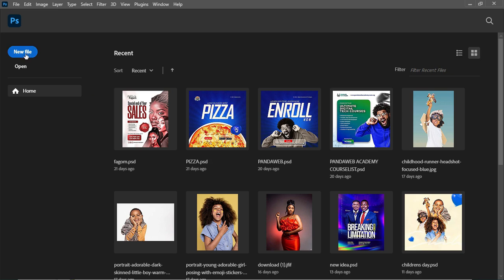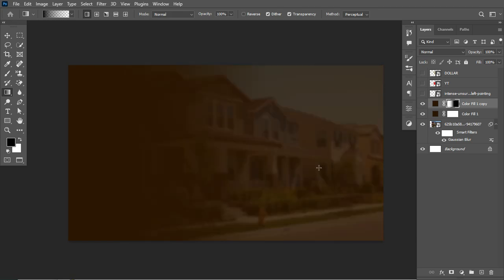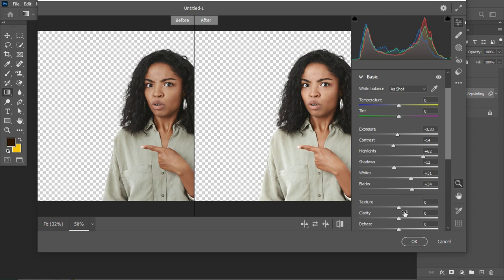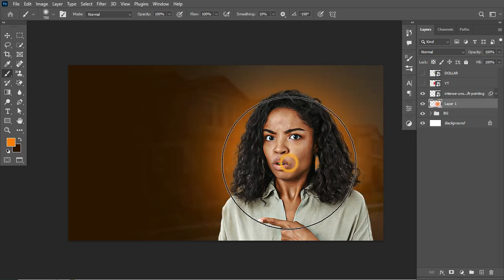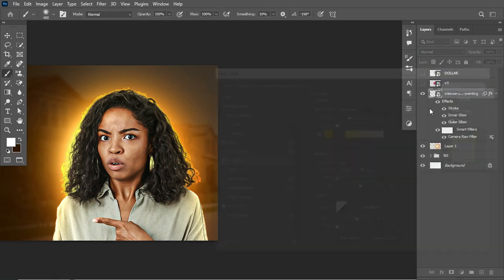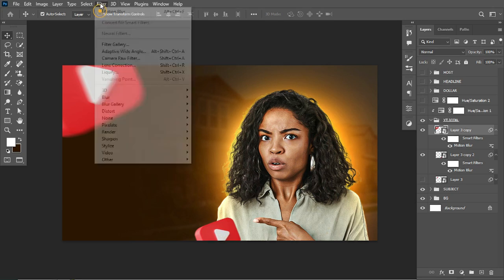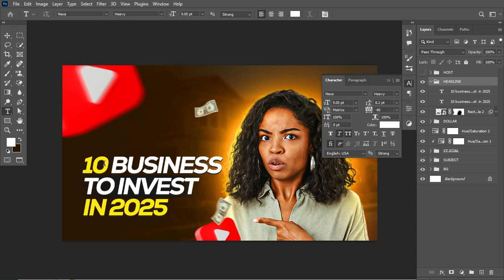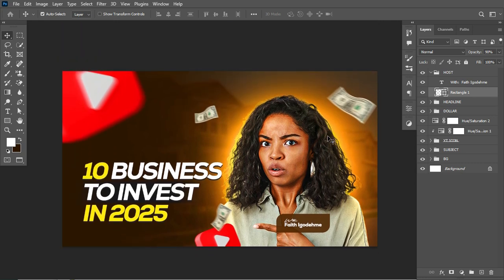How to Design Eye-Catching YouTube Thumbnails in Photoshop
Want to boost your video clicks and views? In this tutorial, you'll learn how to design eye-catching YouTube thumbnails in Photoshop—step by step! Whether you're a beginner or looking to upgrade your thumbnail game, this video covers everything from layout tips to smart use of fonts, colors, and images that grab attention.

🎨 What You'll Learn:

How to set the right thumbnail size and resolution

Using Photoshop tools for clean and bold designs

Tricks to make your thumbnails stand out in any niche

Best practices that YouTubers use to increase CTR

✅ Perfect for content creators, graphic designers, and Photoshop beginners.